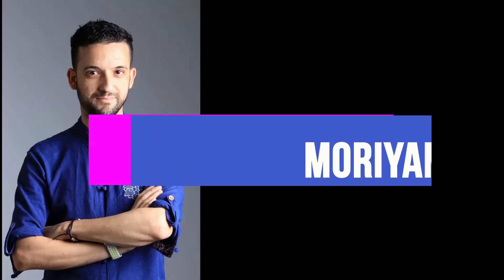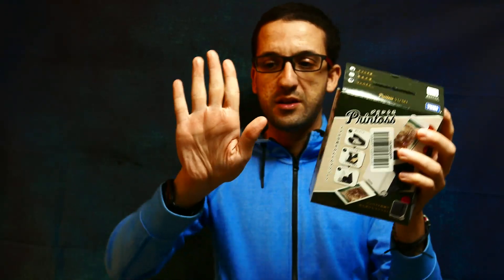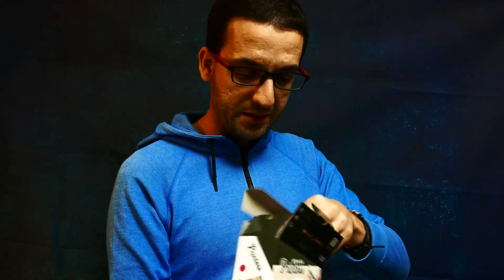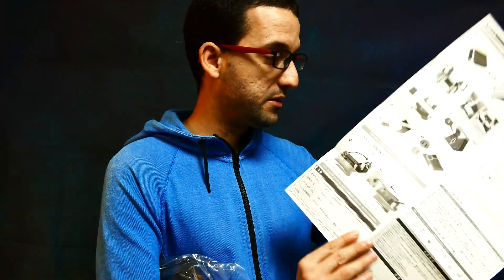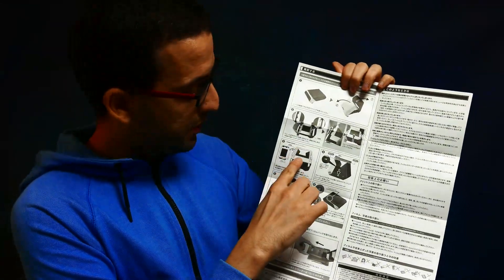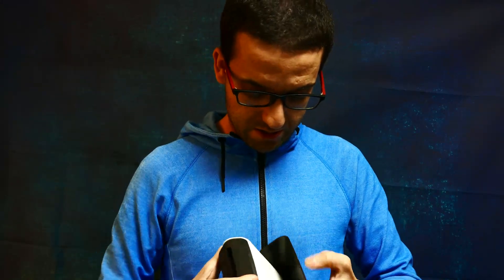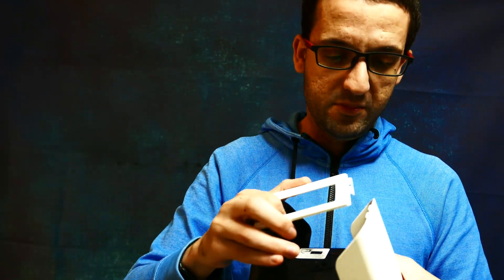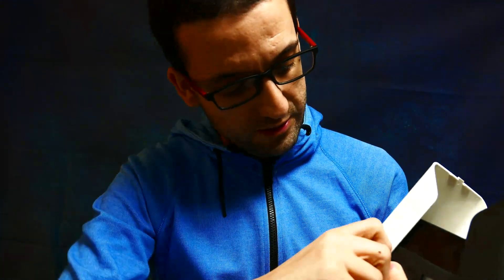Unboxing: Printoss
Hello guys welcome back to another episode of Keigo Moriyama Photography.
We are going to do the unboxing of the Printoss by Takara Tomy. This portable
printer combine your smartphone with the Fuji Instax film to let you print
without batteries nor applications any photo you want!
Let's open it together!